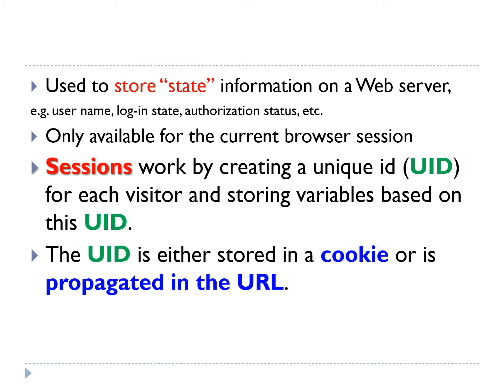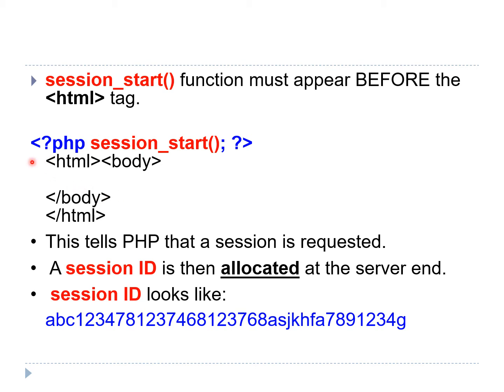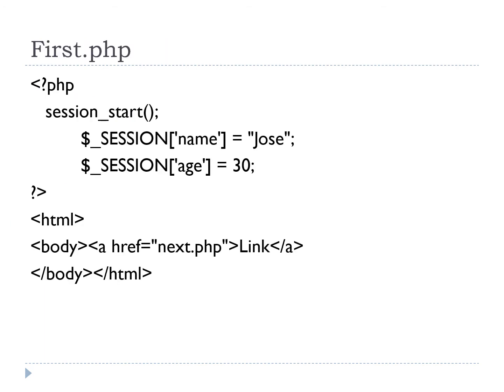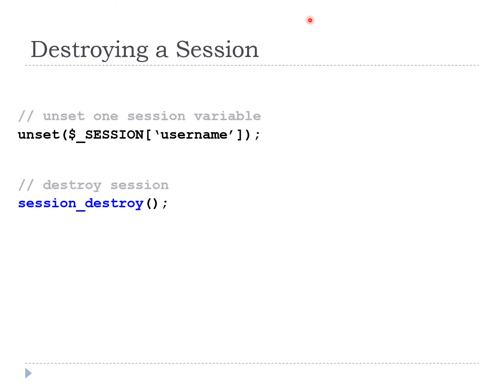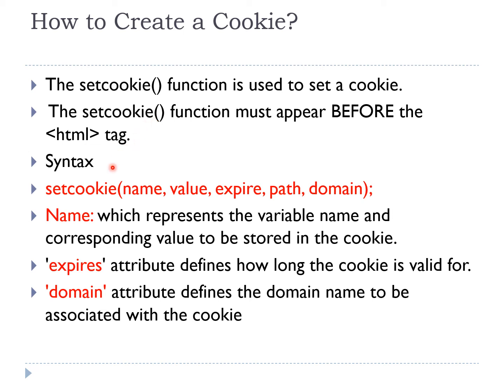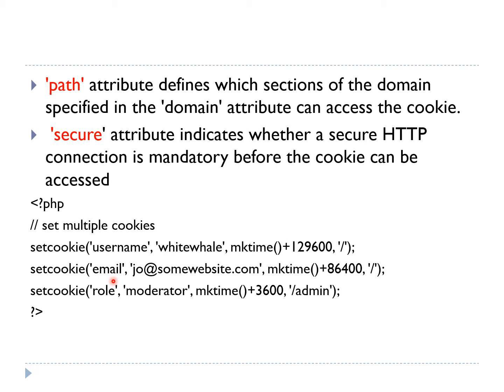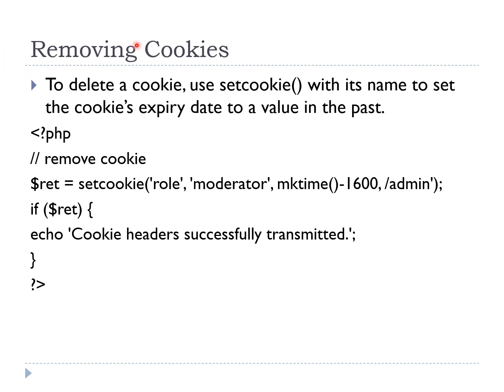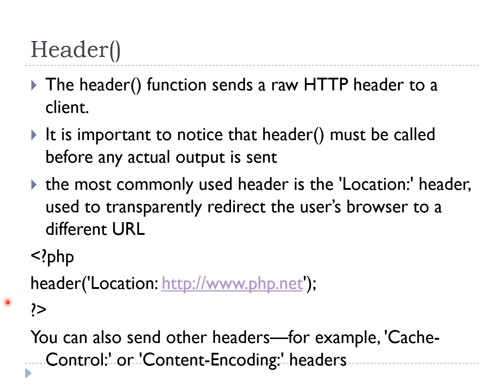Web Features in PHP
Sessions And Cookies in PHP